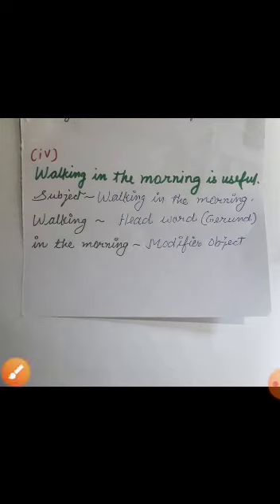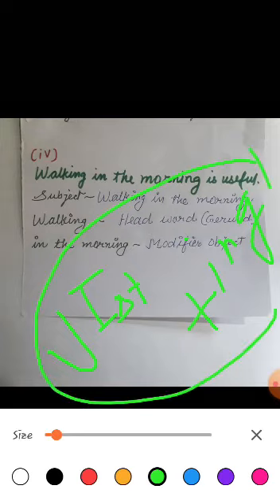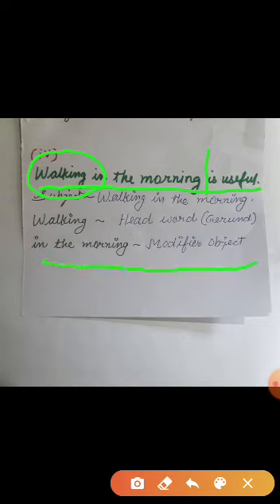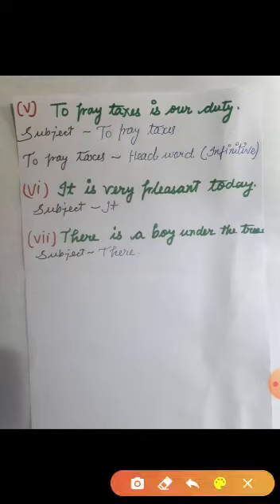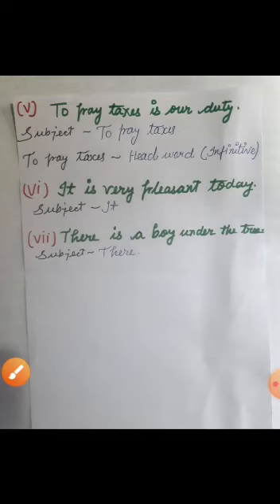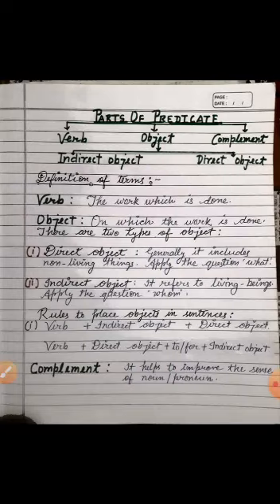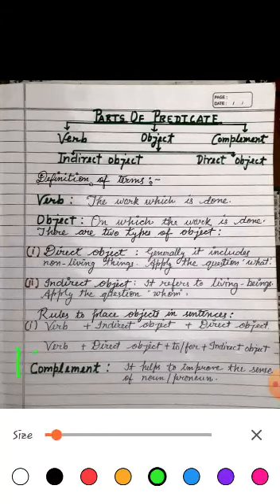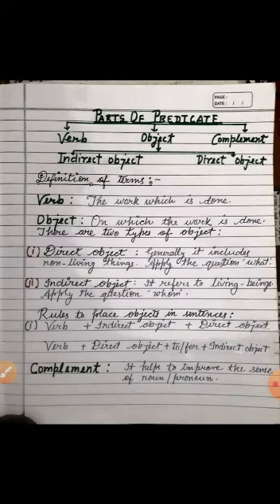English grammar class by Rajat vishvas for class 9&10